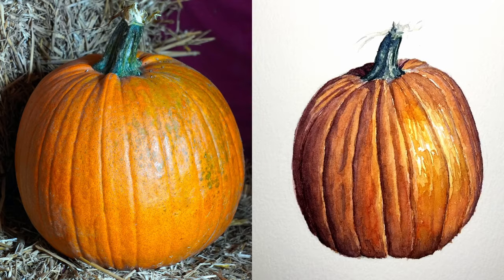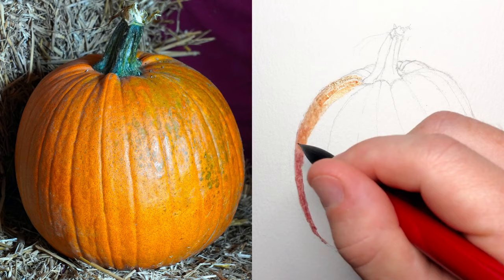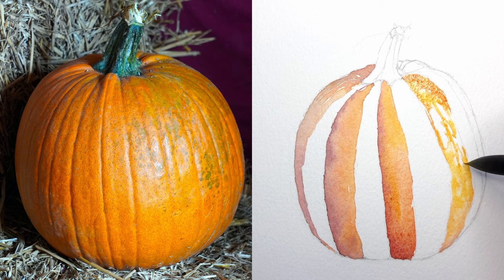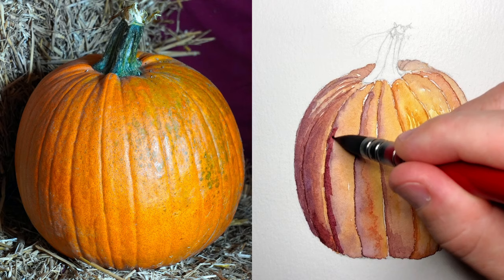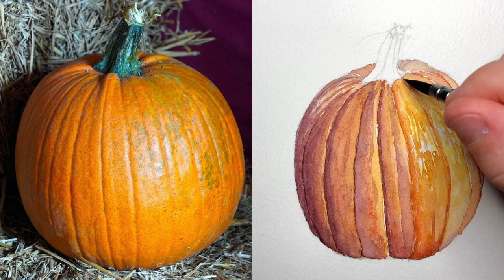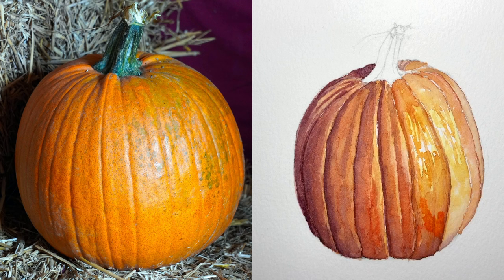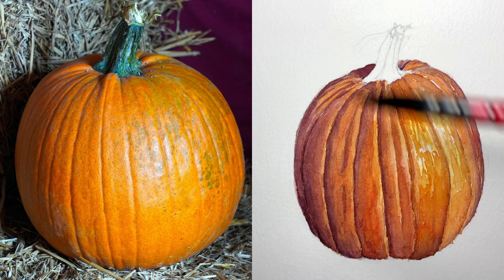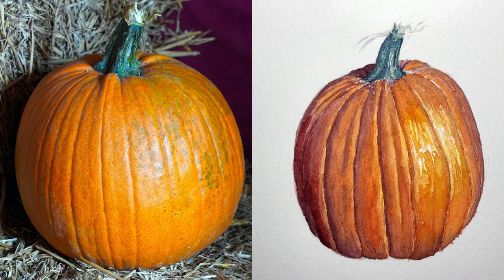Realistic watercolor is easy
Painting realism with watercolor doesn't have to be hard. Follow along in this tutorial of a watercolor pumpkin, and I'll go step by step with how I think of painting realism.

Paul Rubens Watercolor Paint:

Arches Cold Pressed Paper 9x12 20 sheets:

Windsor & Newton Masking Fluid:

Ruling Pen for Masking Fluid:

Timestamps
0:00 Intro
1:00 First layer
3:30 Second layer
7:30 Adding saturation
9:00 Painting the stem